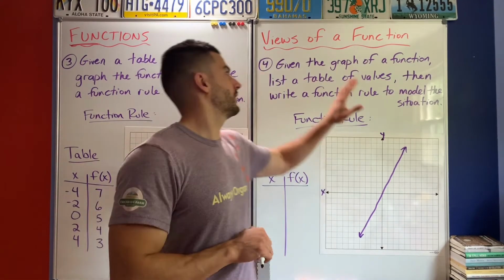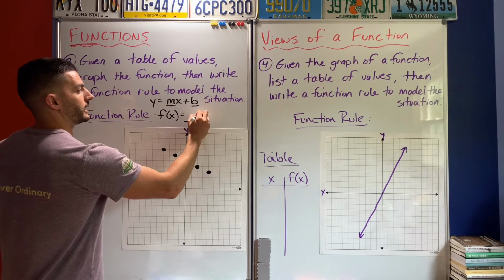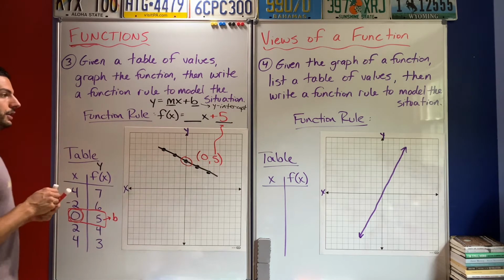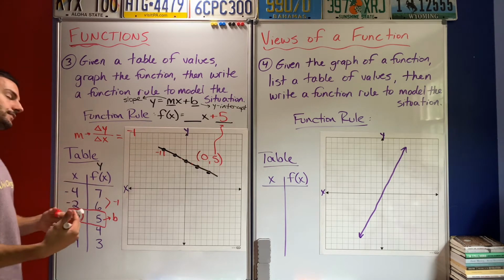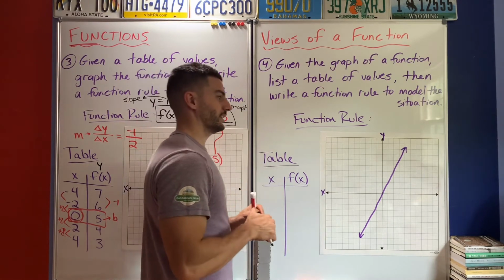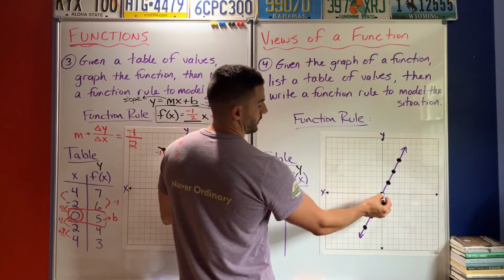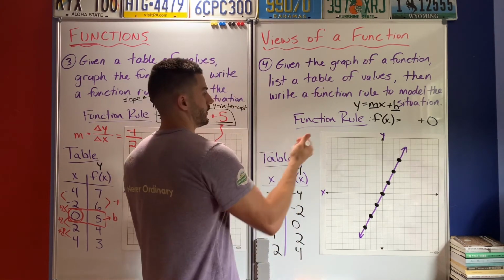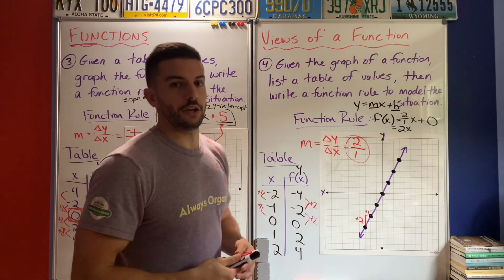Alg 1 - Writing Function Rules Extra Practice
Practice writing function rules/equations given a graph or table.